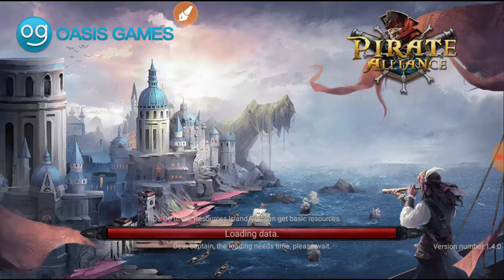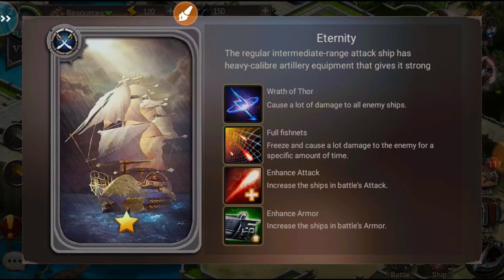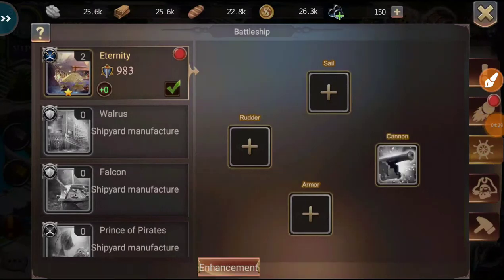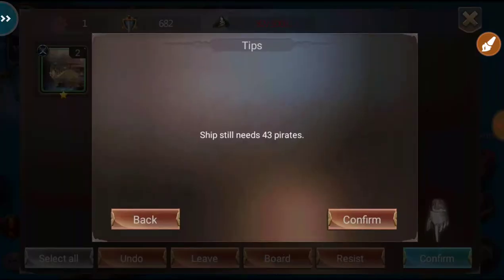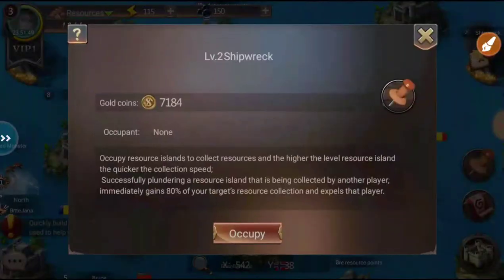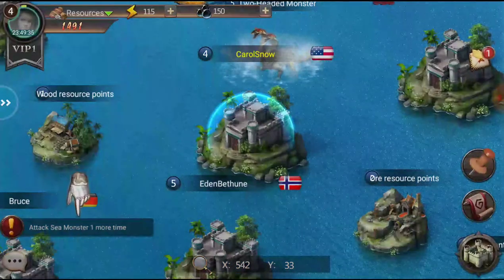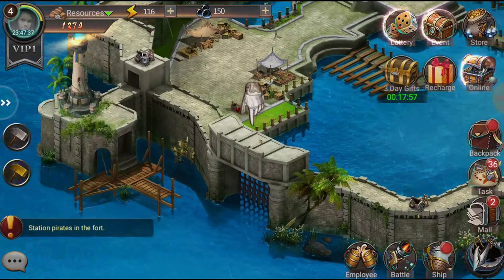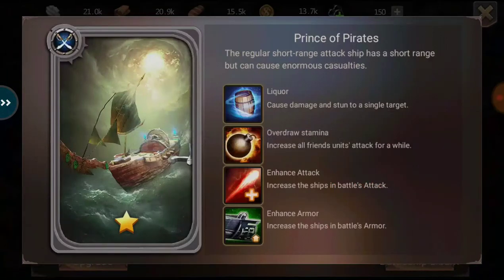Pirate Alliance - let's play